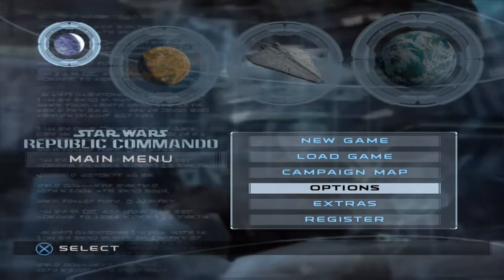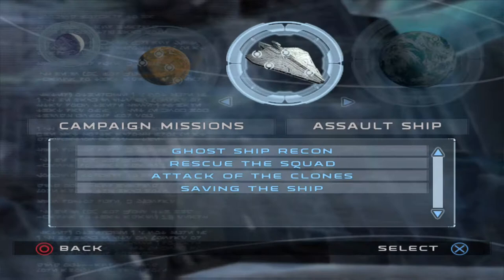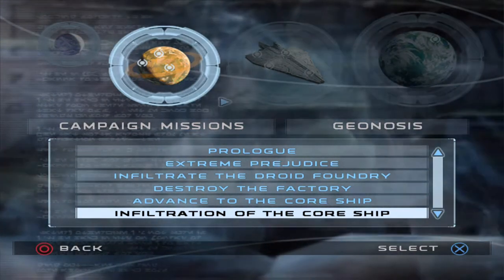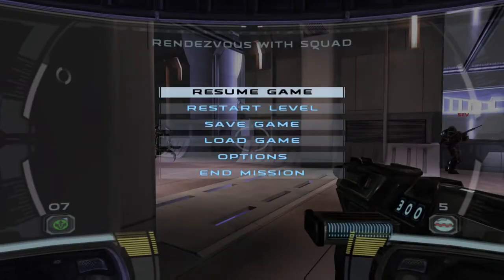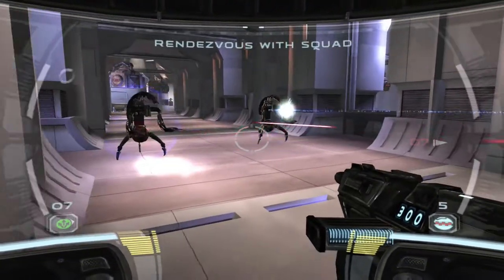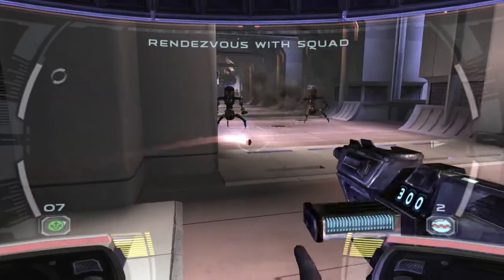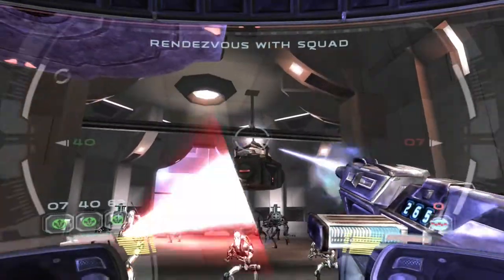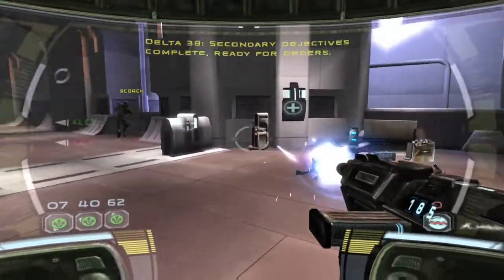Star Wars Republic Commando - Guerilla Warfare Trophy Guide (Republic Commando Guerilla Warfare)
In Star Wars Republic Commando there is a trophy called Guerilla Warfare and what you have to do is Drop a droid dispenser on 4 enemies

Star Wars: Republic Commando is a tactical first-person shooter video game, set in the Star Wars universe. It was developed by LucasArts using the Unreal Engine,[1] and published for the Xbox and Microsoft Windows in 2005. The game features both single-player and multiplayer game modes. In the story, set in the Star Wars Legends expanded universe, players assume the role of RC-1138 ("Boss"), an elite clone trooper, known as "clone commando", and the leader of the special ops unit Delta Squad, consisting of three fellow clone commandos with distinctive personalities and character traits: RC-1262 ("Scorch"), RC-1140 ("Fixer"), and RC-1207 ("Sev"). The story follows Delta Squad as they complete increasingly difficult missions throughout the Clone Wars and learn to bond as a team.

Republic Commando received generally favorable reviews at release. Many critics praised the story and combat, but criticized the short length and average multiplayer. In the years since its release, it has come to be considered one of the best Star Wars games ever made, and has gained a cult following. The game was made available on Xbox One via backward compatibility on April 16, 2018.An enhanced port of the game by Aspyr is set to release for the Nintendo Switch and PlayStation 4 on April 6, 2021.

The game features some gameplay elements that resemble features in other first-person shooters. The heads-up display (HUD) shows the player character's helmet, with a tactical visor. The player acts as squad leader of a squad of four elite troops. The squadmate order system allows the player general tactical control over the three non-player characters (NPCs) squadmates that round out the four-man commando team. Many objects in the game environment will highlight when the crosshair is placed over them. The player can then press the "use" key to issue an order automatically associated with the object; for example, a sealed door may highlight with a synchronized team breach-and-clear command, or a computer console might have a "slice" (computer hacking) command, while a pile of cargo boxes suitable for a cover position with good vantage may provide a "take up Sniper/Anti-Armor position" command. Where possible, the squadmates will usually take their preferred roles (sniper, demolitions and technical). The player can order the squad to move to secure any position (wherever the crosshair is pointed), or perform search-and-destroy. There are orders to command the squadmates to group up or spread out according to the player's discretion for the situation.

In single-player mode, the player and squadmates do not die when they run out of health, but rather are incapacitated. If the player character is downed, the player can order the squad members to attempt to revive the player or to continue with their current orders. Therefore, the game is only truly over when the player and all members of the squad are incapacitated at once or if the player is downed in a position their squadmates cannot reach (such as chasms). Certain missions may require squad members to split up to accomplish various isolated objectives, and in such scenarios, where the player is operating alone, losing all the player's health also results in a game over. While reviving a downed commando restores a small amount of health, bacta charging stations are necessary to fully regain it.

Weapons can be acquired in both single player and multiplayer. Throughout the campaign, the player always carrys the compact DC-17 and a blaster pistol with unlimited ammo. The DC-17 can be configured into an assault rifle, sniper rifle, and grenade launcher. The player may also use weapons dropped by enemies.

Republic Commando maintains a first-person perspective throughout the game, presenting the story from the eyes of Delta Squad's squad leader, RC-1138 ("Boss"). His squadmates include RC-1262 ("Scorch"), a talkative explosives expert; RC-1140 ("Fixer"), a skilled hacker and a dedicated soldier; and RC-1207 ("Sev"), the squad's sniper who enjoys racking up kills. Information is received via radio commands from a clone officer (referred to as "Advisor"), and a text-based objective list with a pop-up objective tracker arrow that points the player to the next objective.